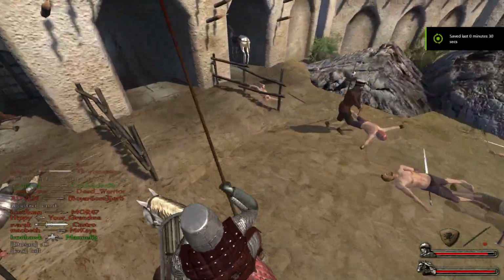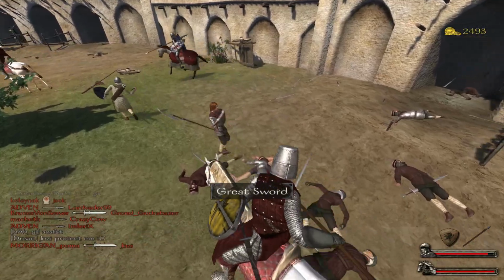5 More NEW Bannerlord screenshots! Huge Cavalry Charge, Villages, Battanion Soldiers,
⚔ Get cheap historical games & more!

⚔ Join the Community on Discord!